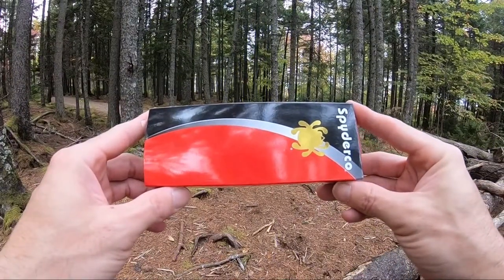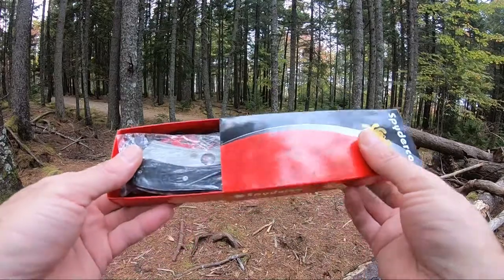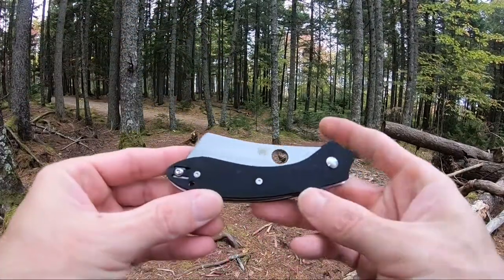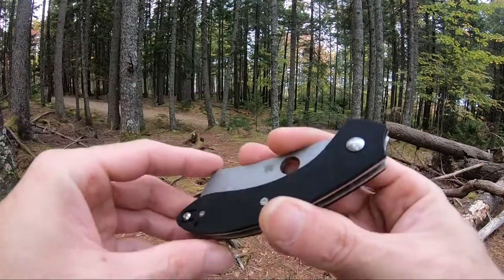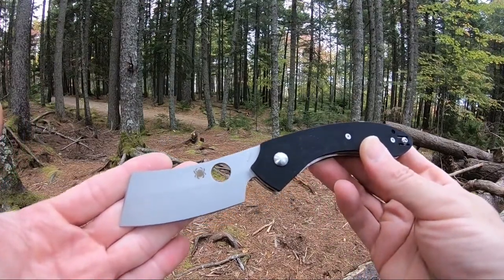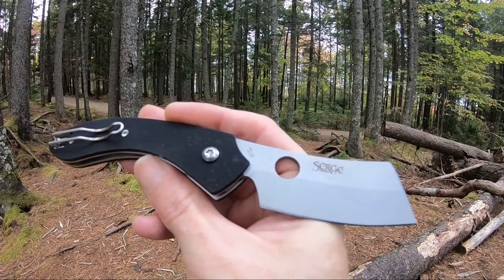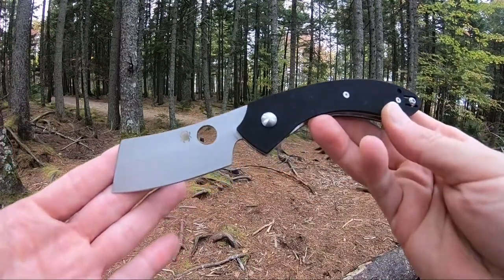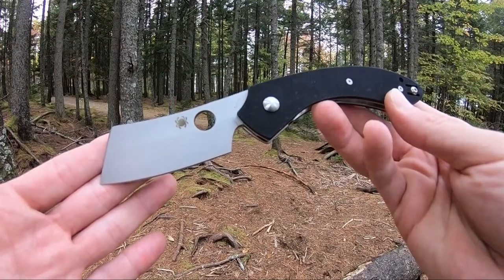Spyderco ROC Cleaver - Model# C177GP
7.76" Overall Length
3.07" VG-10 Stonewashed Blade
Black G-10 Handle Scales
Stainless Steel Liner Lock
2 Position Wire Style Pocket Clip